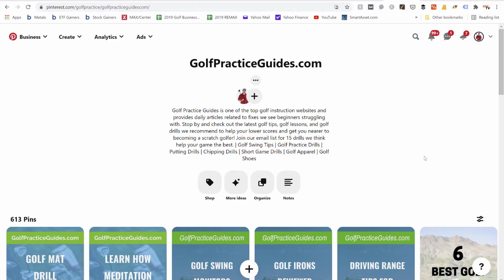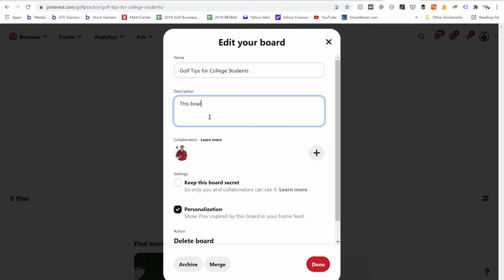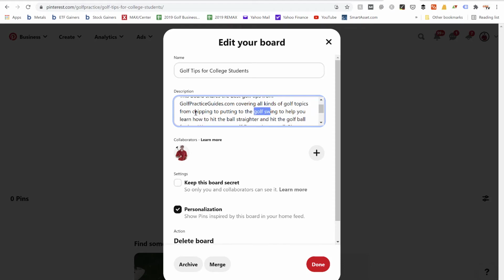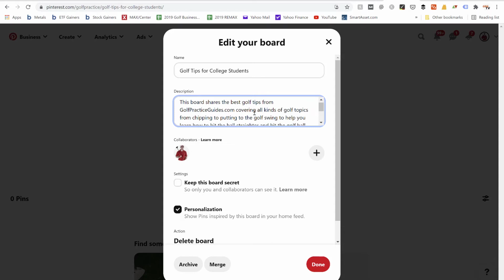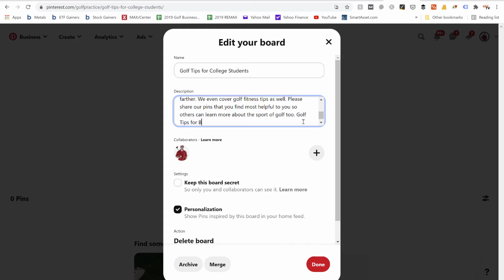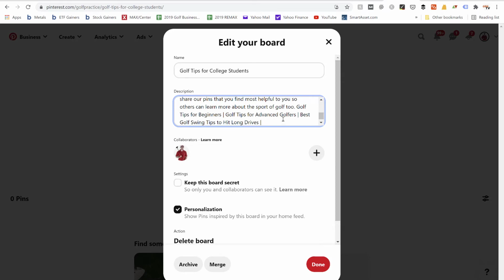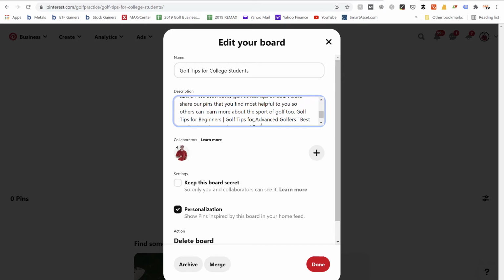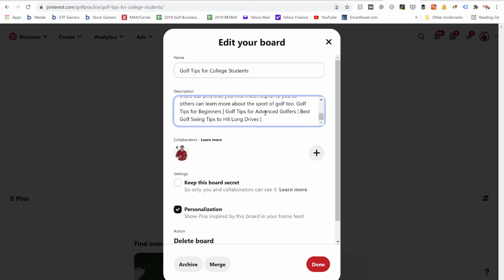How to Write Amazing Pinterest Board Descriptions [Pinterest for Business]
Learn how to write great descriptions for your Pinterest Boards so they can clearly communicate to potential followers and to Pinterest Algorithm what your board is about. Important strategy to not take lightly.

I currently use Pinterest to drive 30,000 monthly clicks to my business websites and blogs and have over 2 million combined monthly views on my pins each month. I recommend enrolling in my Pinterest course to learn the best strategies for growing your Pinterest account, getting more website traffic, and increasing sales

2. Blogging Platform: WordPress (free with Siteground hosting)